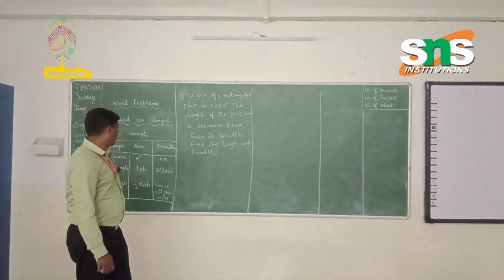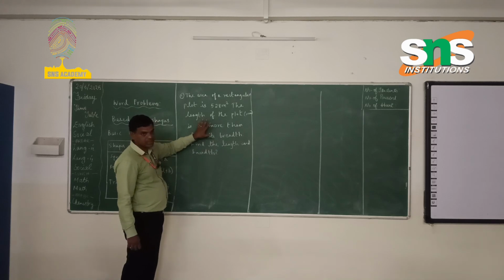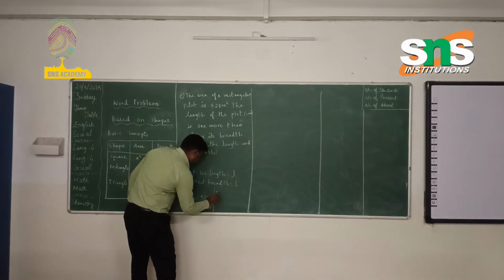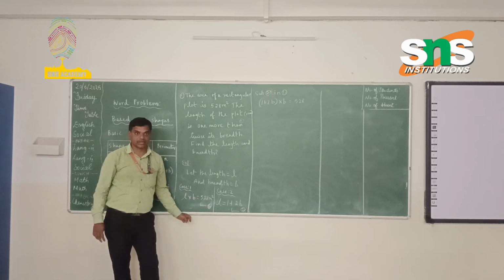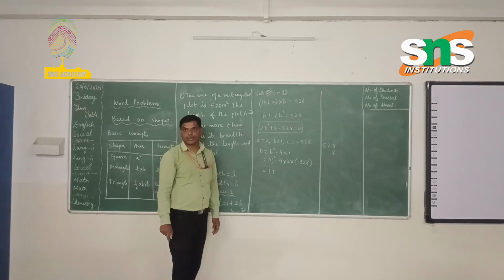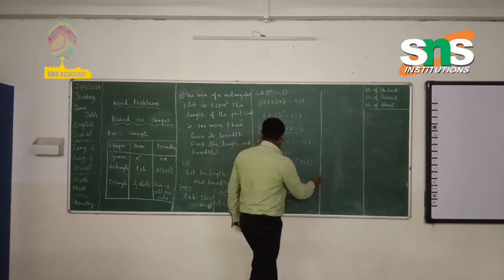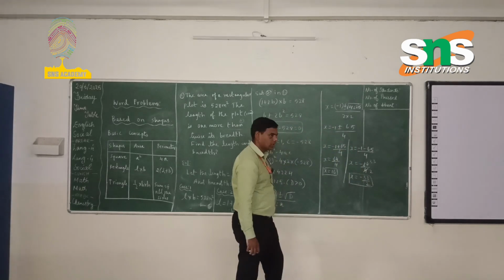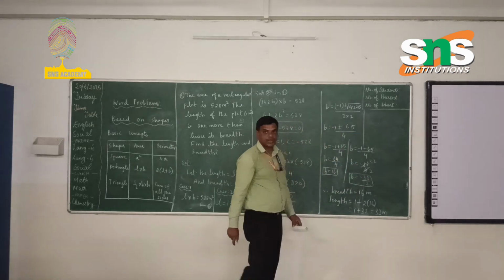Design Thinking Based | Mathematics | SNS INSTITUTIONS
A quadratic equation is a polynomial equation of the second degree, meaning it contains at least one term in which the variable is squared, but no terms with a higher power of the variable. In Grade 10, students are typically introduced to the standard form of a quadratic equation and various methods for solving them.